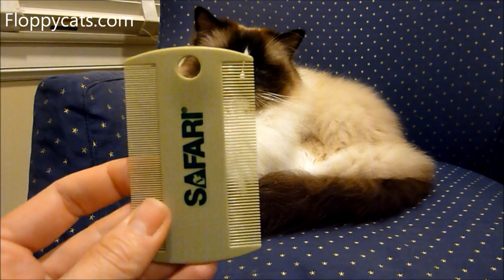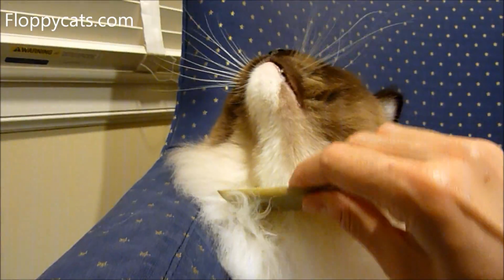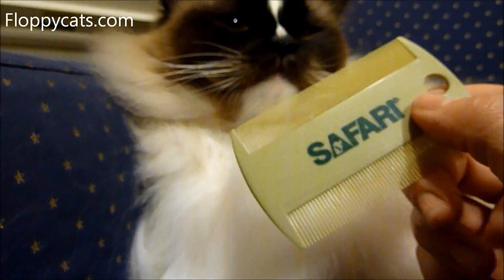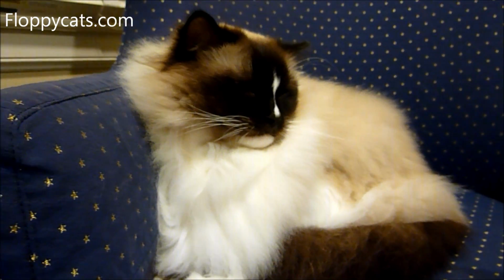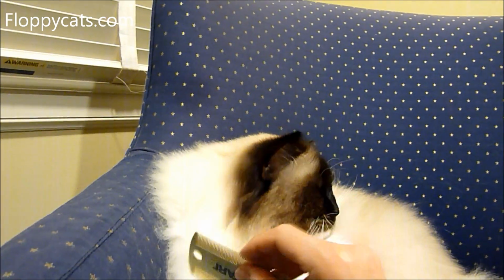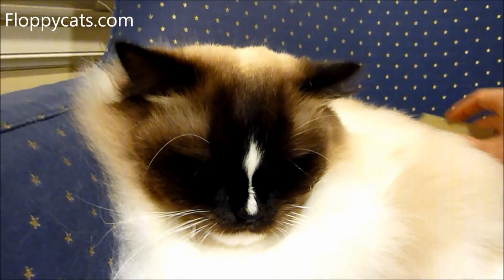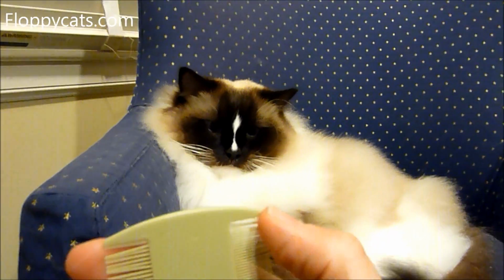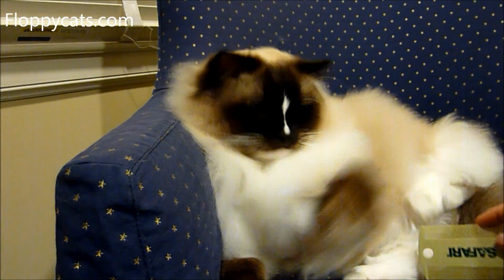Safari Double-Sided Flea Comb by Coastal Pet Products Review - ねこ - ラグドール - Floppycats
✨ Fleas Bugging You? Download Our Free Guide to Flea Prevention & Treatment ➡️

Coastal Pet Products DCPW6170 Safari Double-Sided Cat Flea Comb

W6171 - Safari® Double-Sided Flea Comb for Cats .

Floppycats.com - Uniting Ragdoll Cat Lovers Worldwide cat cats ragdollcat ragdoll floppycats .